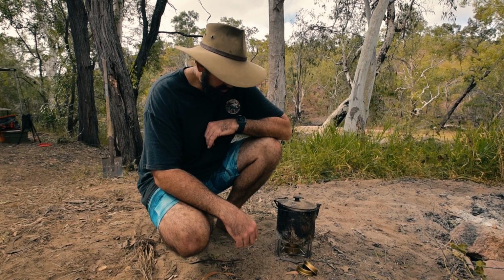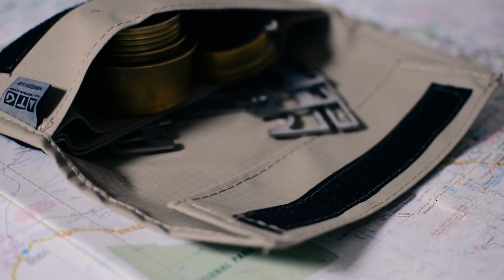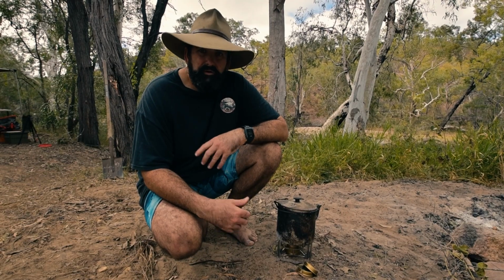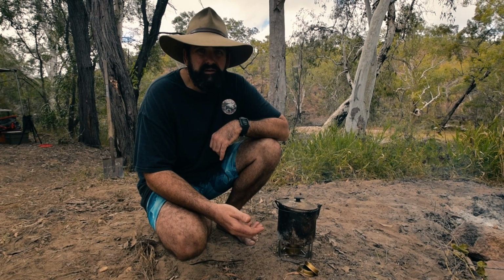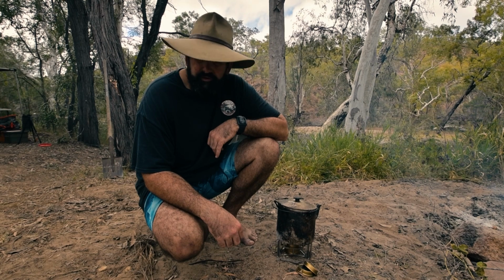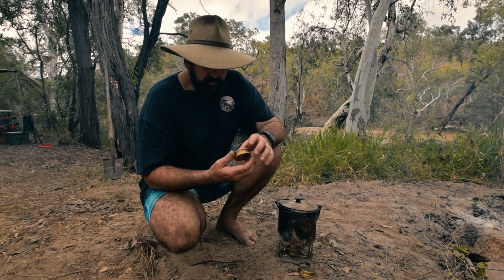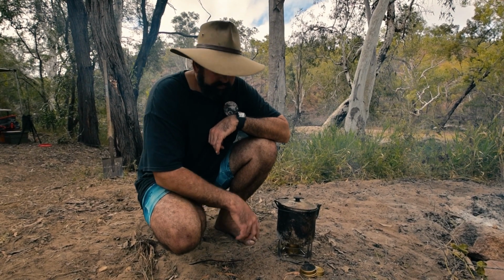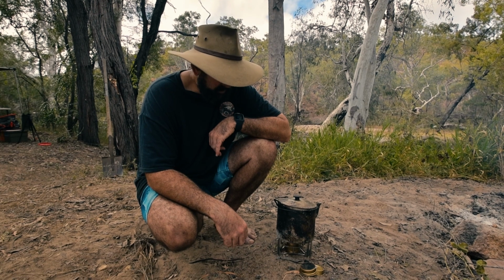ATG Camp stove review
The ATG camp stove is ideal for hiking, camping, 4wding and motorbike touring. It is a light weight multi fuel stove that every avid adventurer needs.

Camera gear I used to create this video:
Nikon D7500
Tamron 10-24mm lense
Tamron 70-200mm Lense